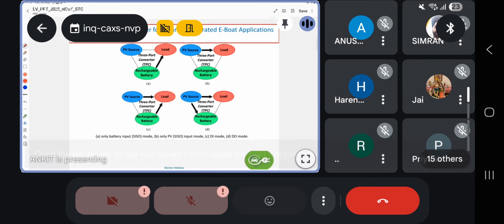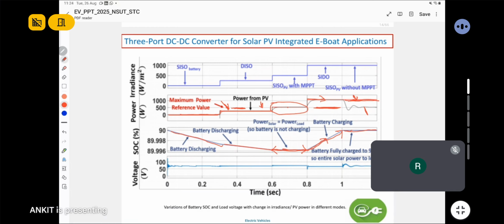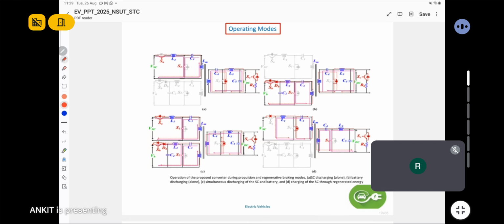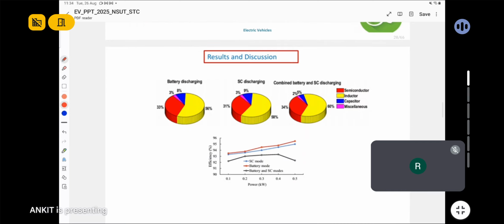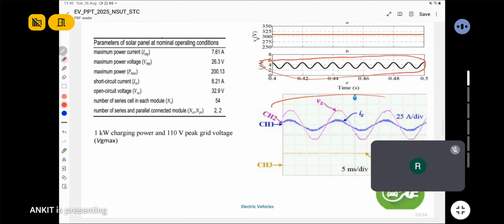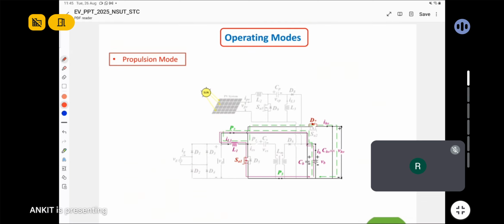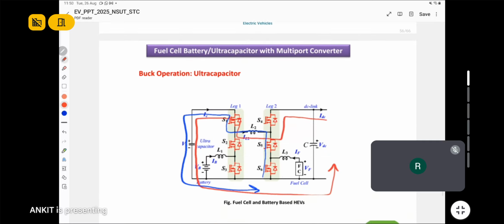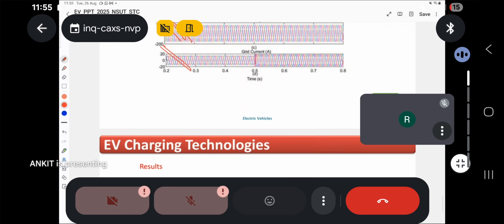Matlab course: electronics